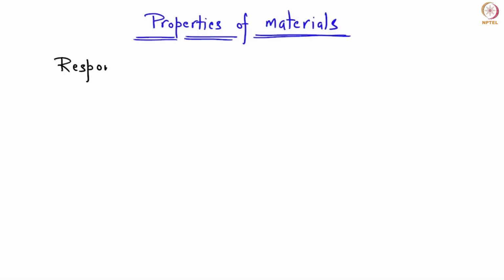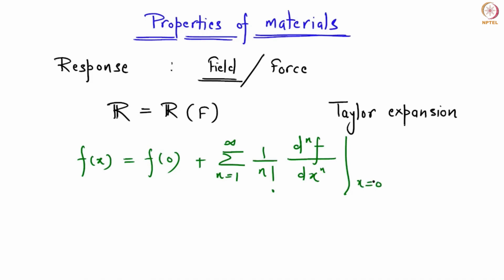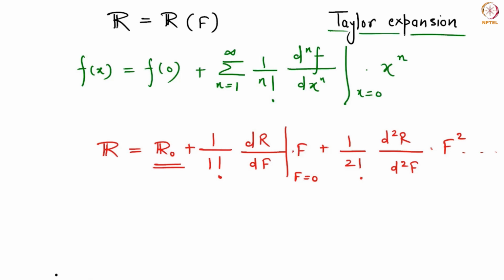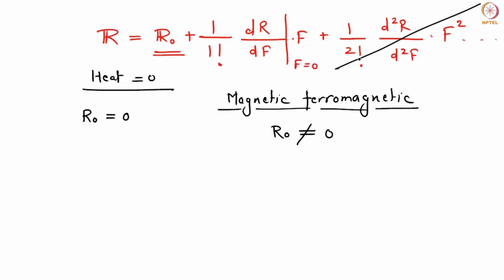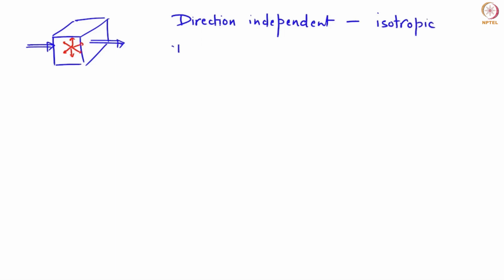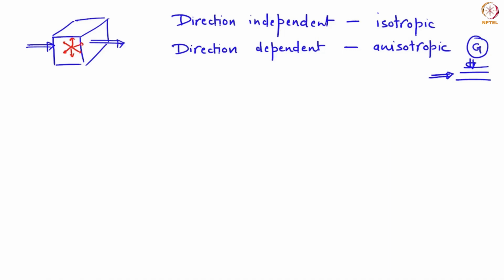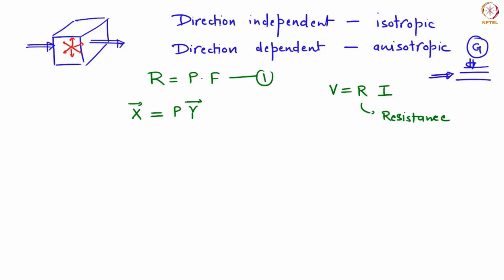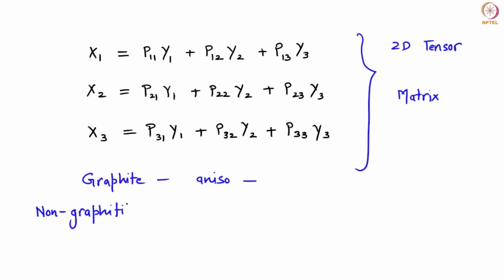Mathematical Representation of Material Properties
Mathematical definition of properties, response function, material property tensor